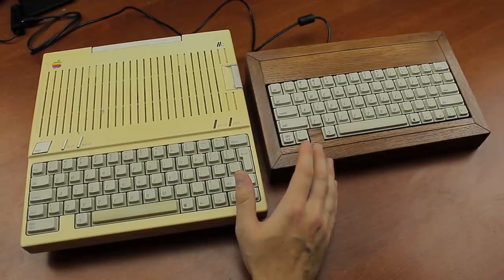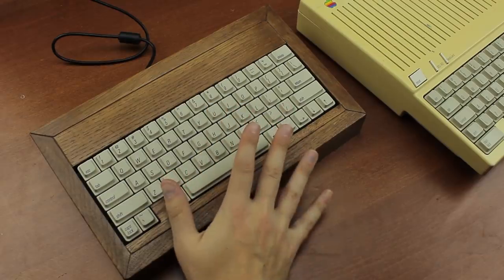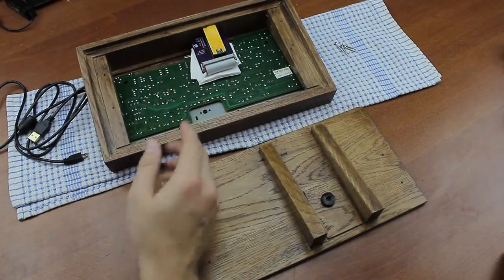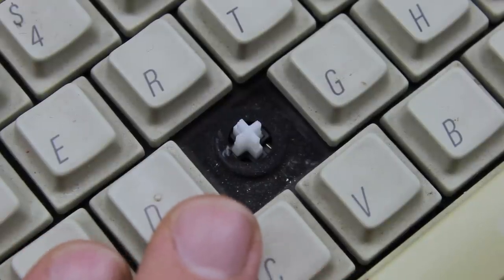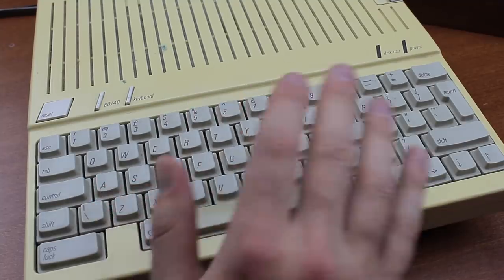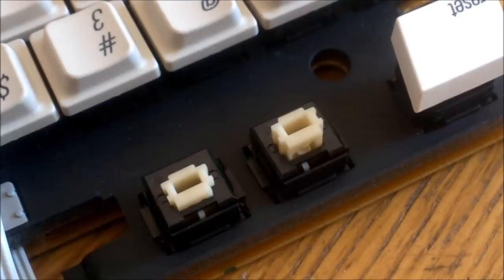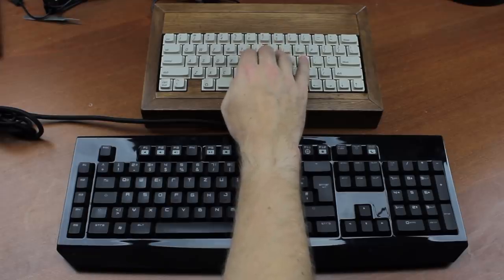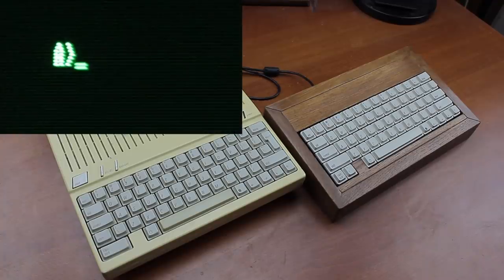(Custom) Apple IIc keyboard review (Alps SKCM Amber & Apple hairpin spring)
Skip to 10:39 and 11:03 for typing demonstrations.
Finally, my custom Apple IIc keyboard with Amber Alps is on the menu for this week's review! Also, I get to show you a full Apple IIc computer! This is a bit of a special episode, hope you enjoy it! :)

The practice sentence was: "Hello my name is Thomas and I'm typing on an Apple IIIc keyboard right now. I'm typing the same sentence for both keyboards, so I should really type something ambivalent here."